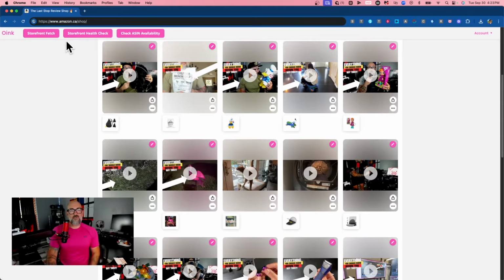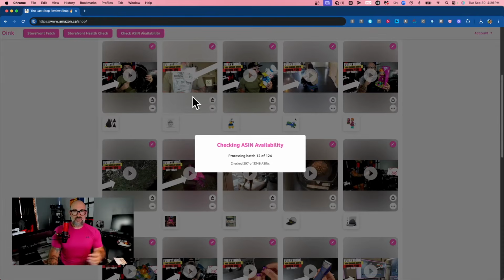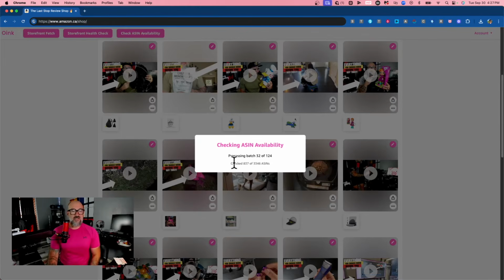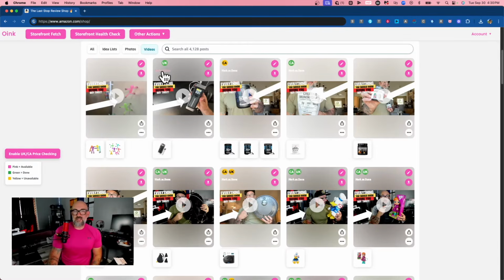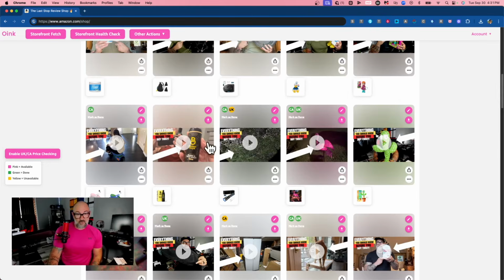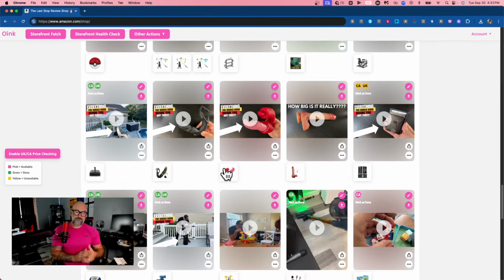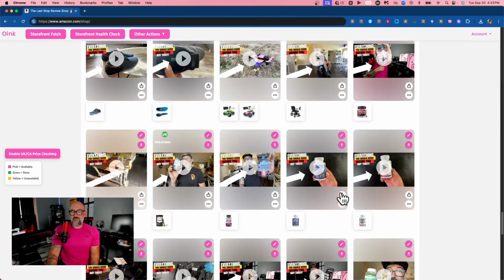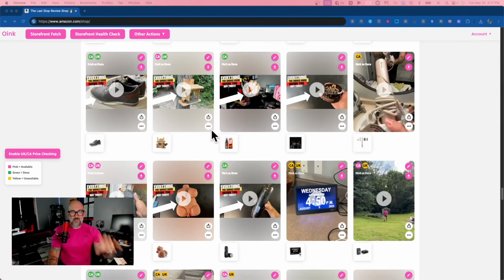Extension Update: NEW CA/UK Storefront Fetch, Health Check, and US Cross Check!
Get Oink for Influencers for Amazon Influencers here: